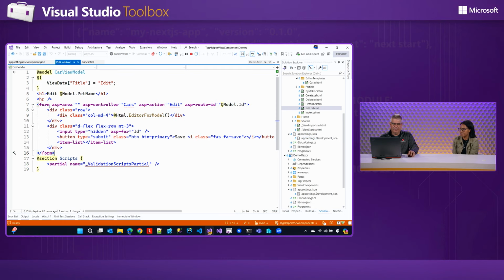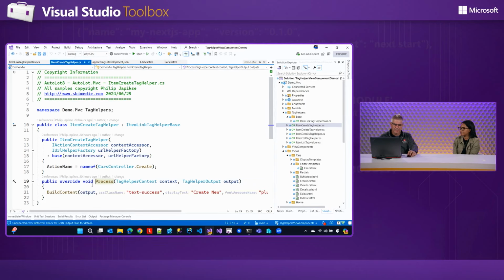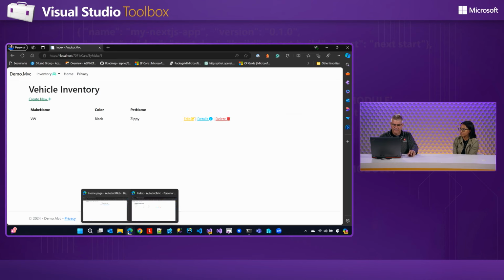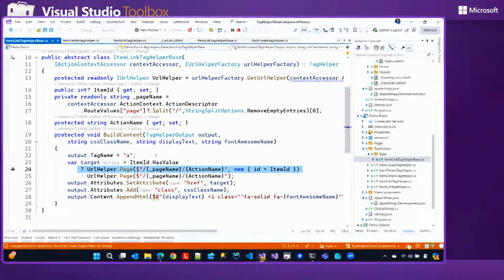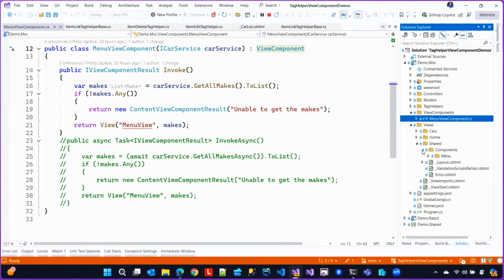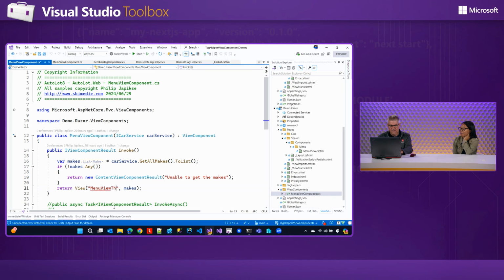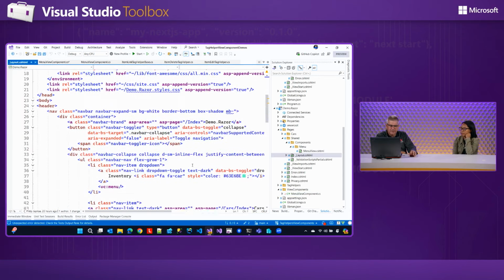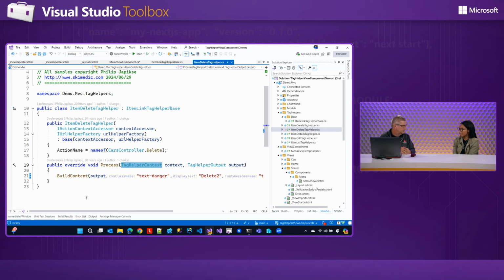Custom Tag Helpers and View Components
Phil shows why you should use custom tag helpers and view components in your MVC and Razor pages.

Chapters:
0:00 - Introduction
1:55 - Review of tag helpers
3:15 - Review of view components
4:10 - Creating and using tag helpers
10:30 - Creating and using view components
17:55 - Examples of using view components
20:05 - Using a tag helper context
21:40 - Wrap-up